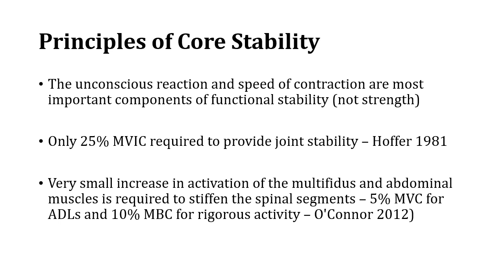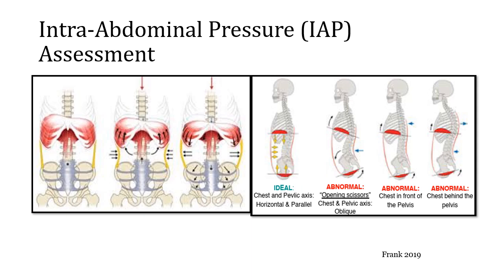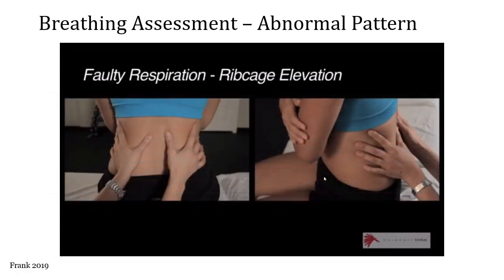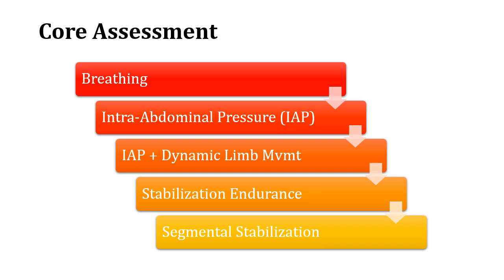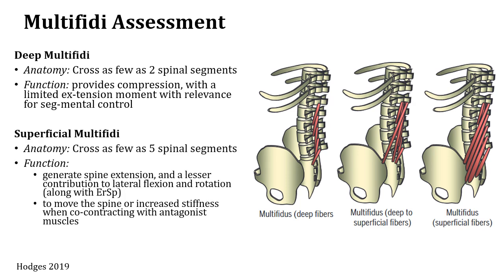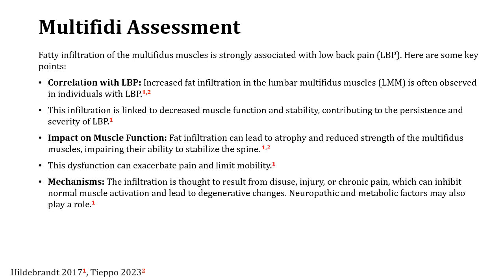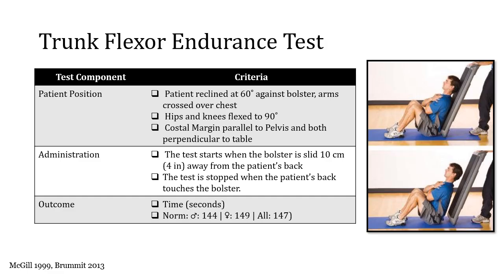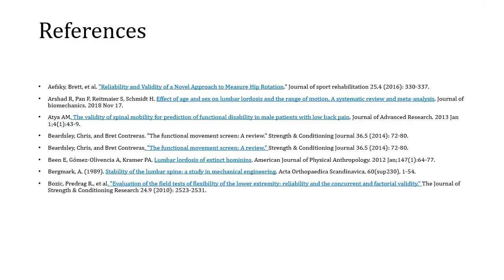Lumbar Evaluation - Core Assessment 2024